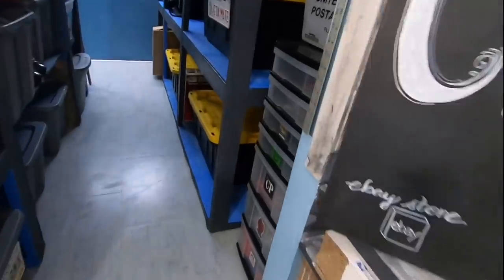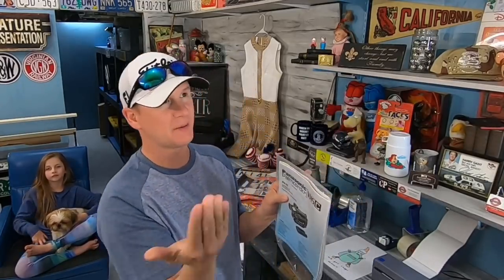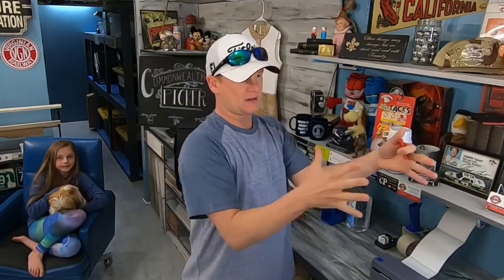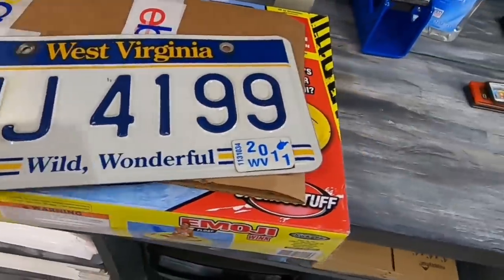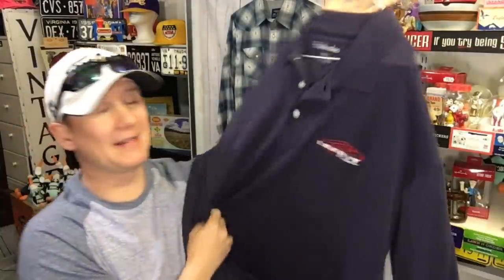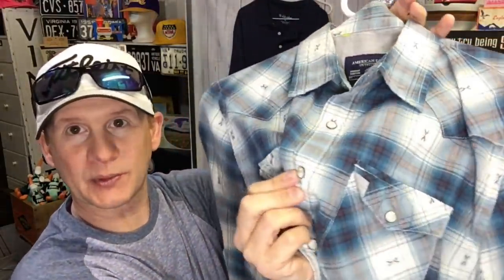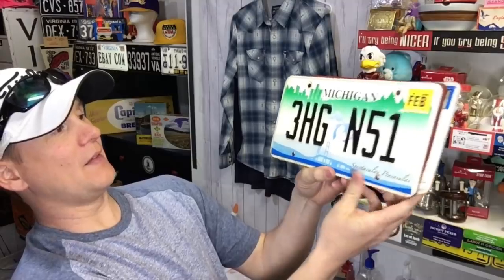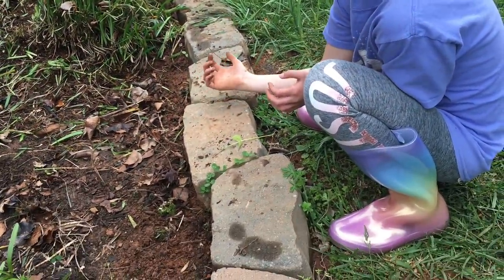Fast Sellers on Ebay, Slow Sellers on Ebay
@Commonwealth Flipper This is our Reselling Channel

Commonwealth Picker Ebay Store
Homeschool Hustlers Ebay Store

36 rolls of tape
36 rolls of tape
440 lbs scale from Accuteck
500 4x8 Craft Bubble Mailers
8x6x4 Boxes
10x7x5 Box Hats That Need Extra Space
4x4x6 Boxes
4X4X4 boxes